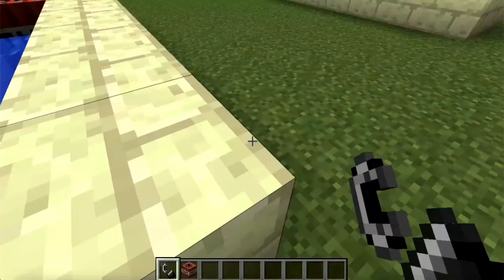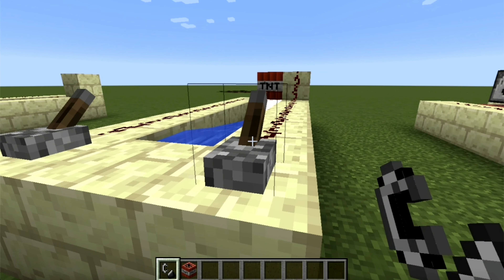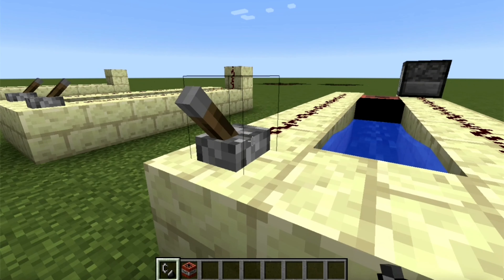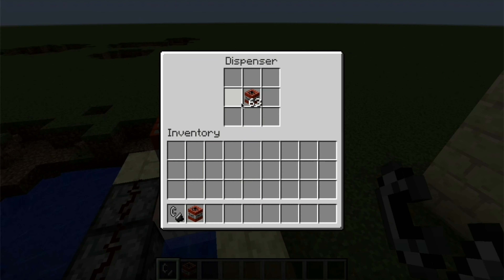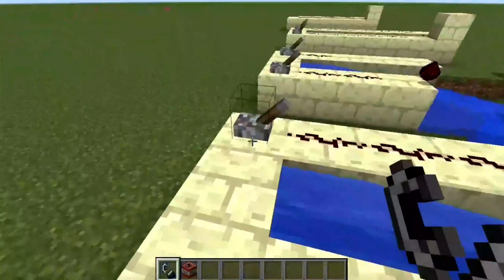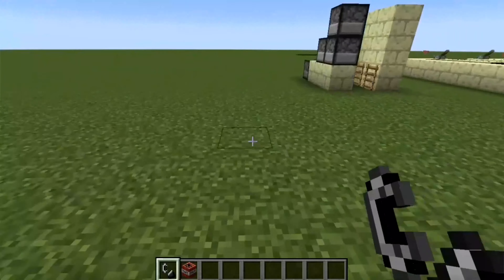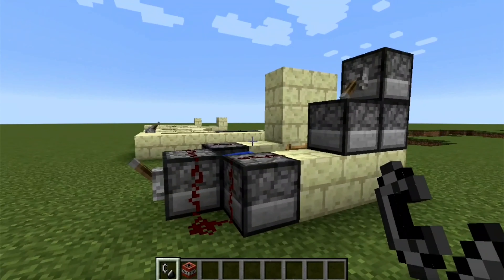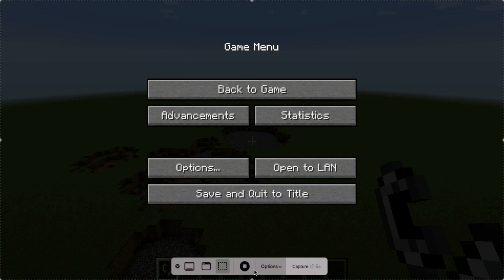Ranking TNT Cannons from WORST TO BEST ! (Minecraft)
Ranking all the cannons from worst to best !